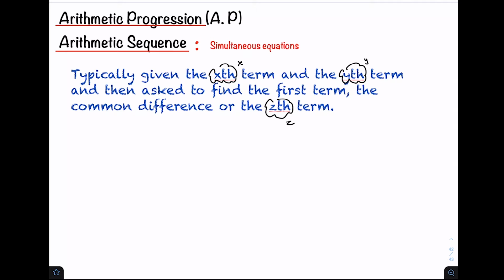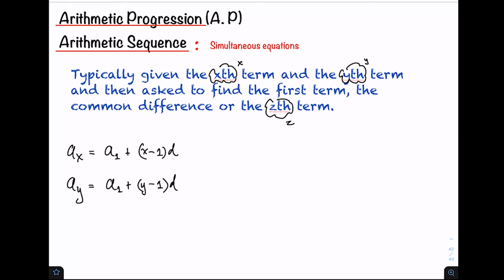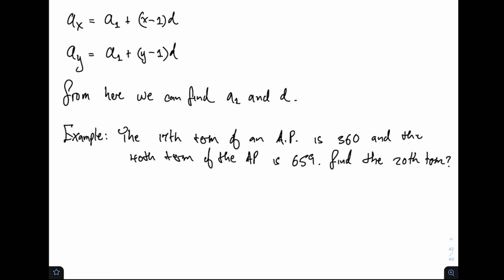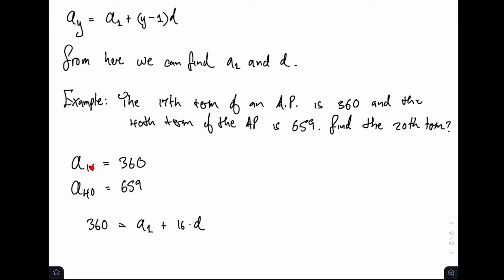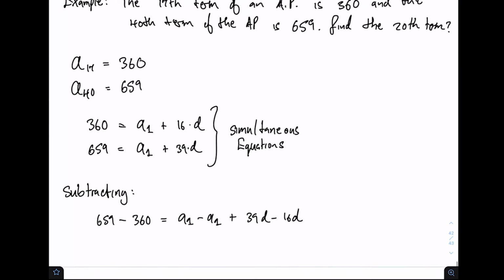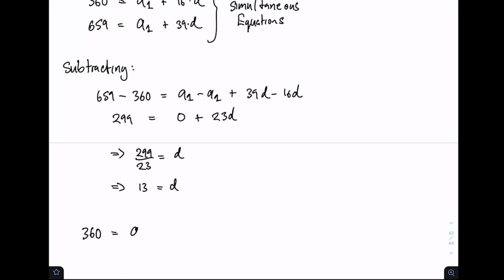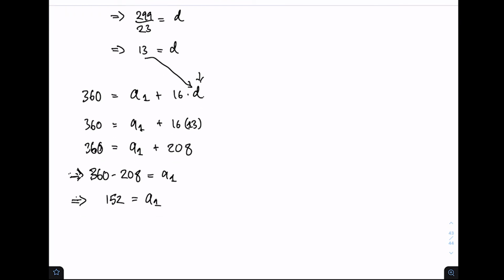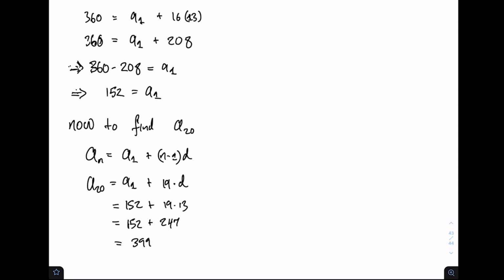Arithmetic sequences using simultaneous equations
This algebra video tutorial explains how to find the nth term of an arithmetic sequence given two other terms.  You need to conceptualize the problem as a pair of simultaneous equations and find the value of the first term and the common difference in order to calculate the value of the zth term.